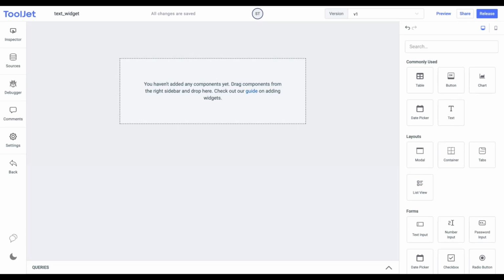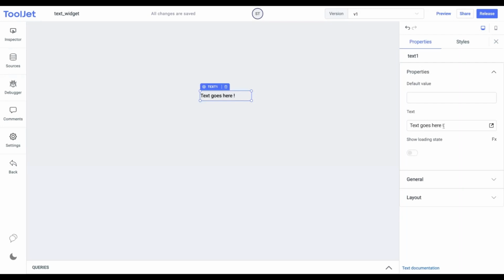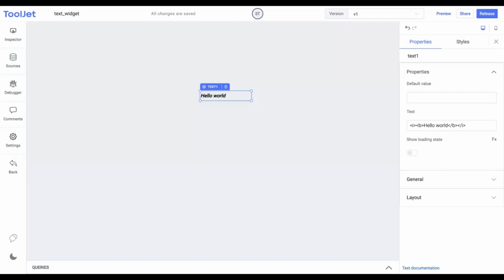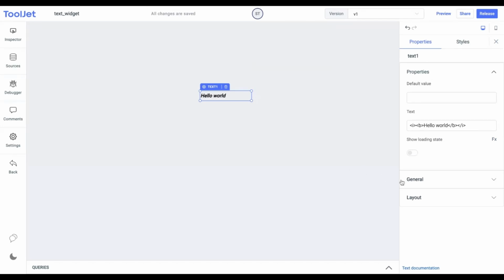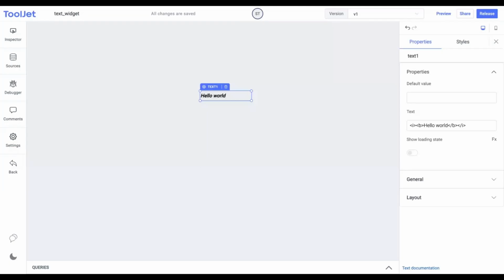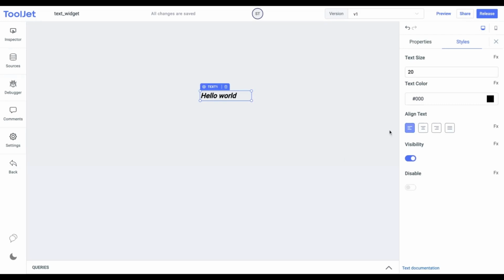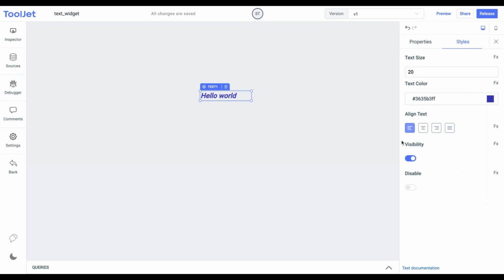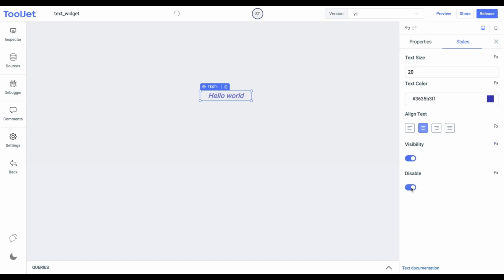ToolJet- How to use the Text Widget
We are launching our new video series on ToolJet widgets every week. This will allow our users to learn effectively how to use our widgets and understand the properties, events, and styling of a Widget on Tooljet.

Thanks!